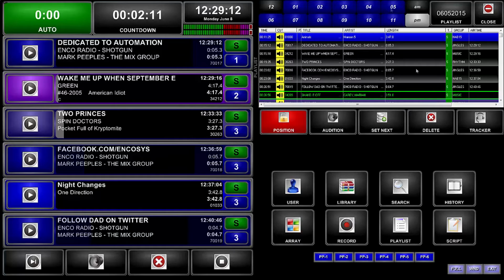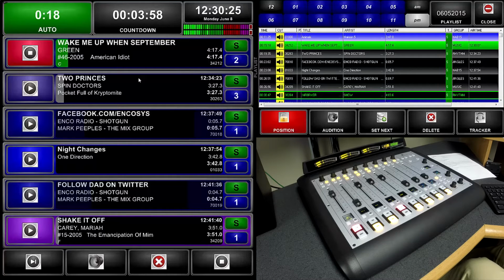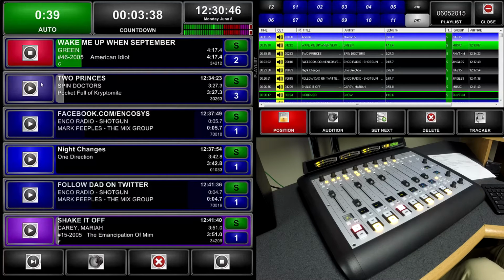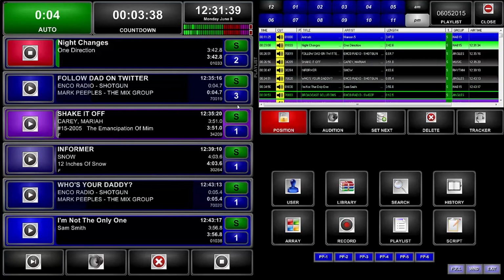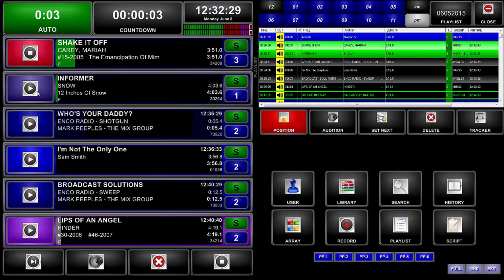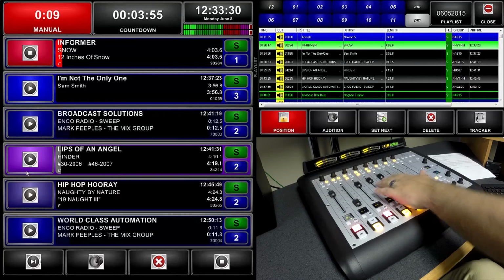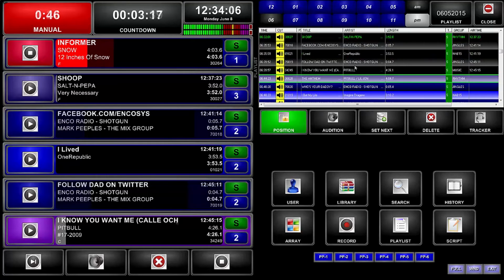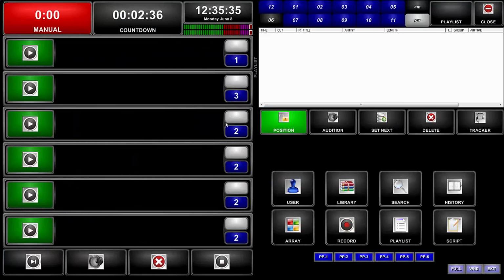ENCO DAD Presenter Multi Play Mode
ENCO announces the release of Multi-Play mode, a new feature available in the latest DAD radio automation software suite that greatly enhances Live-Assist functionality within the on-air workflow for music station formats.